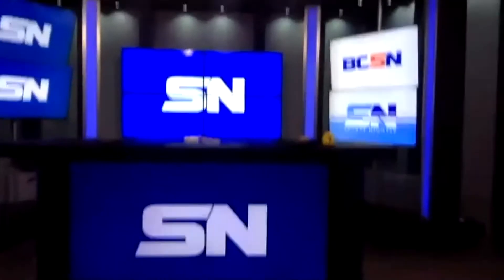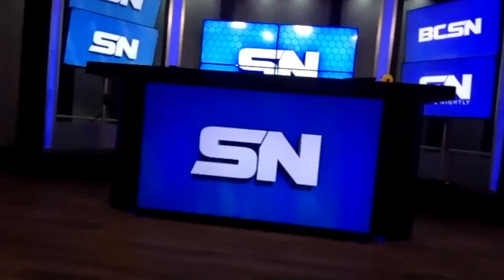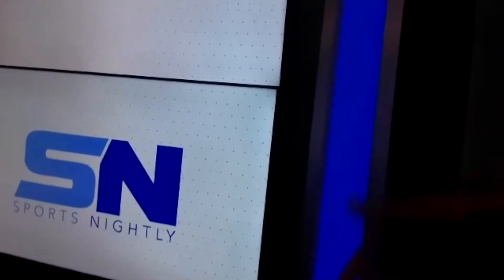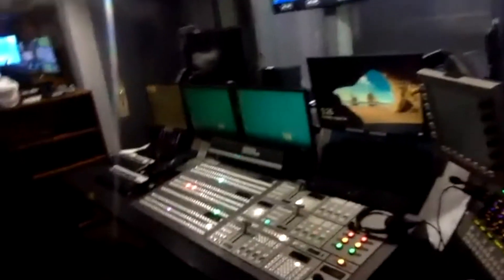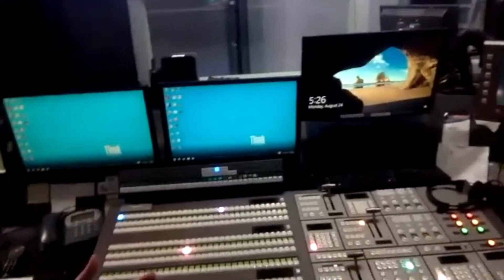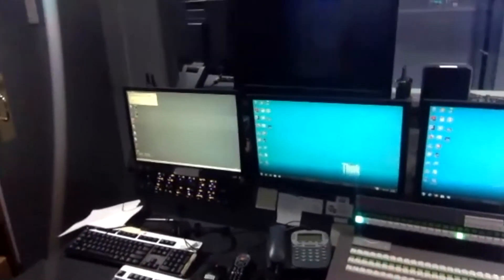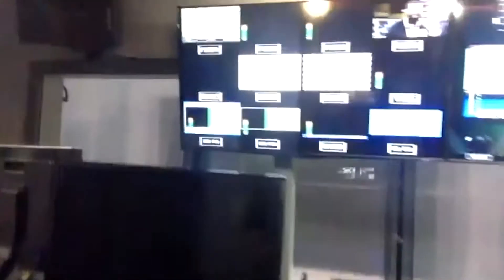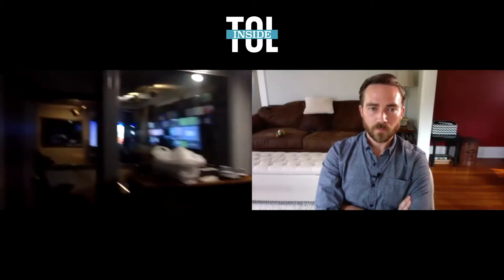Inside Toledo Pop-In - BCSN Studio Tour with Claire Dau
BCSN Sports Director Claire Dau takes us on a tour of the Sports Nightly and Gameday Nation studio.